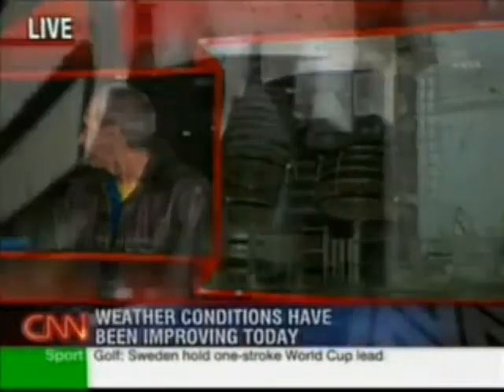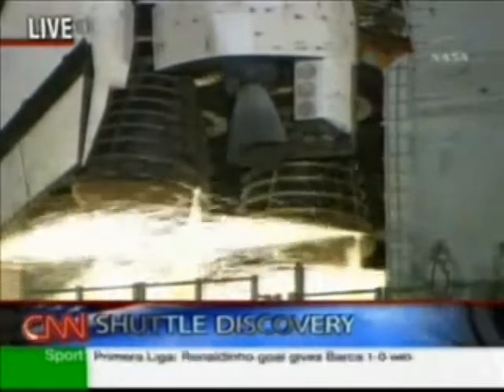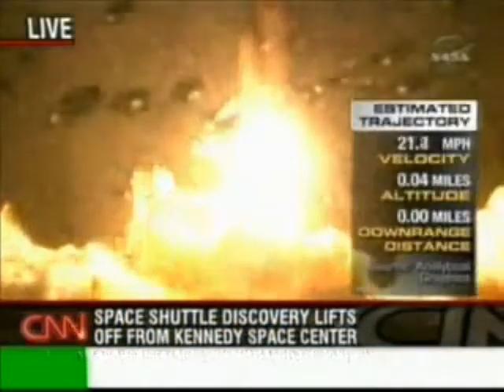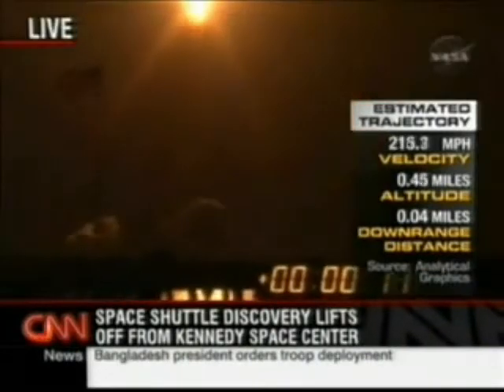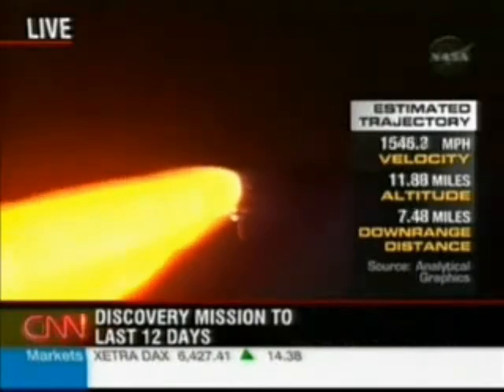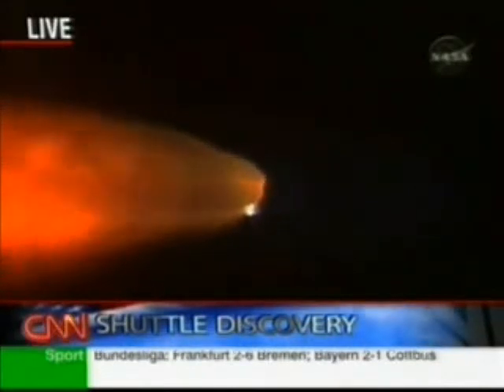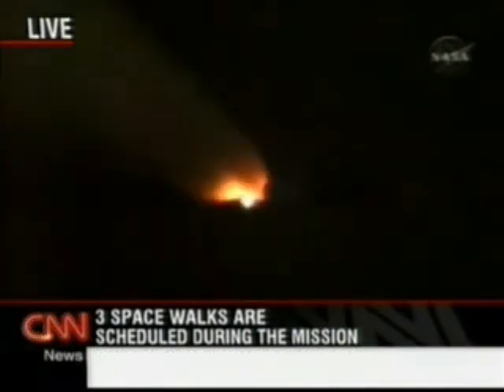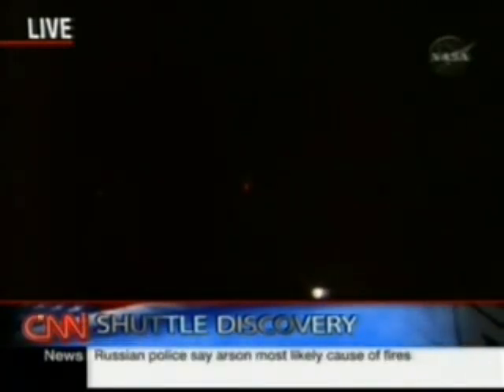STS-116 Launch CNN Coverage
From Saturday December 9th 2006 CNN Covers The 117th Space Shuttle Launch

The STS-116 Crew:

Commander:Mark L. Polansky

Pilot:William A. Oefelein

Mission specialist 1:Nicholas J. M. Patrick

Mission specialist 2:Robert L. Curbeam, Jr.

Mission specialist 3:Christer Fuglesang, ESA

Mission specialist 4:Joan E. Higginbotham

Mission specialist 5: Sunita "Suni" Williams